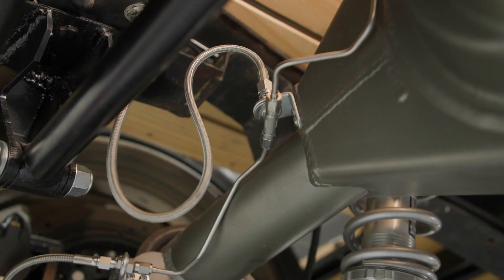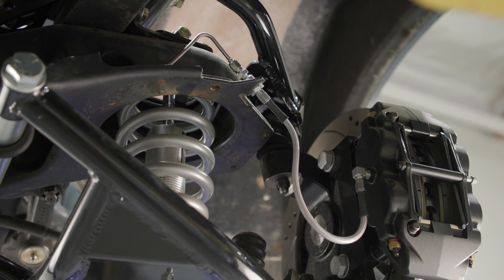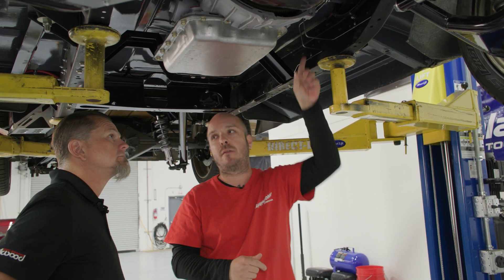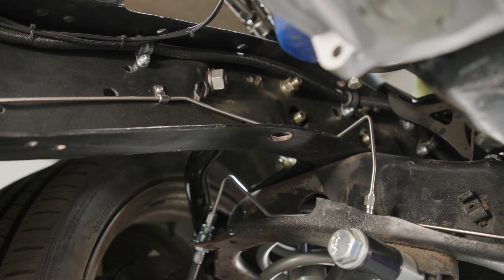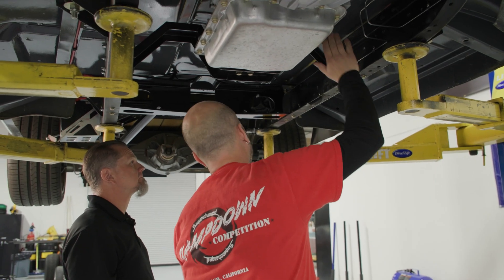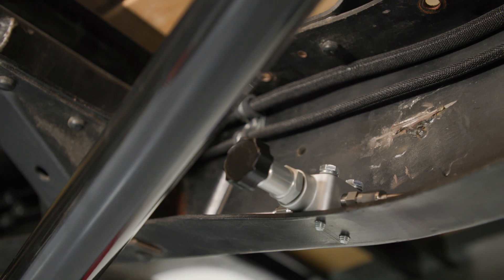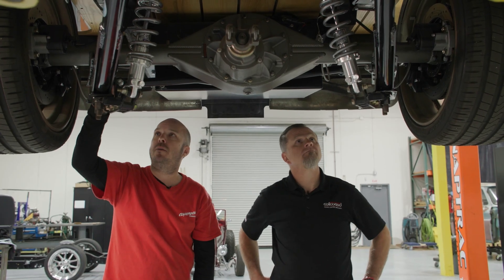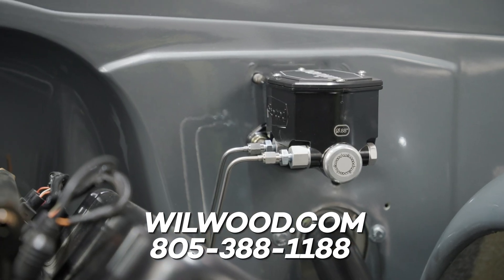How to Plumb Hard Lines into a Wilwood Brake System - Classic Truck Performance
In the video, the hosts discuss plumbing hard lines for a brake system, specifically using the Speedway Motors kit made of stainless steel. They emphasize the importance of proper routing for the brake lines, ensuring they are tucked away to avoid damage from the vehicle's environment. The hosts also talk about the use of clamps, highlighting the benefits of stainless clamps that can accommodate multiple lines for a cleaner setup. The discussion includes the placement of the proportioning valve and other components from the Speedway kit, aiming for a neat and efficient installation. They wrap up by directing viewers to resources for more technical tips and information on Wilwood products.